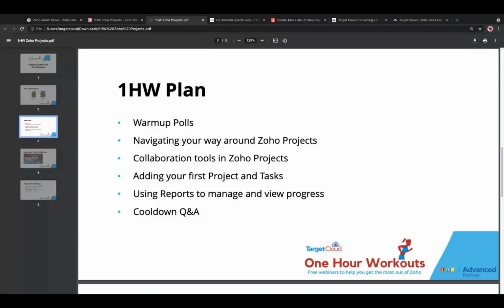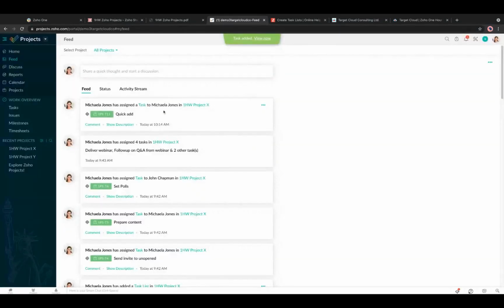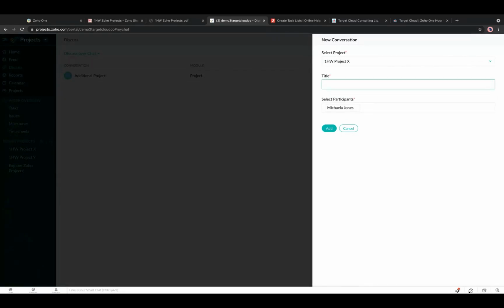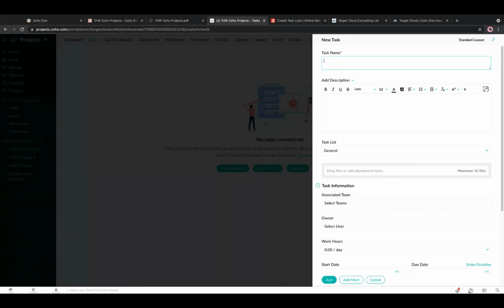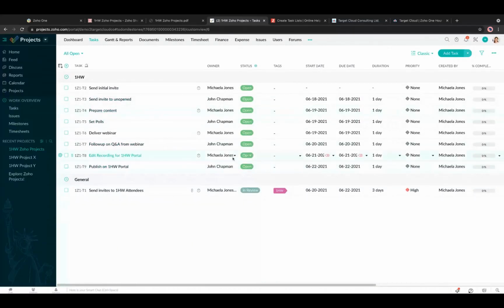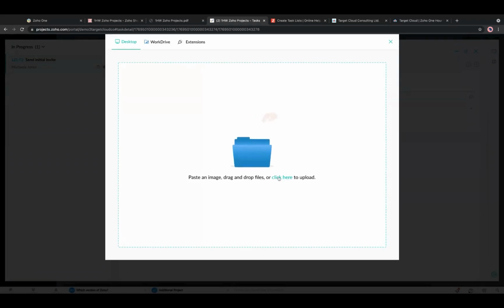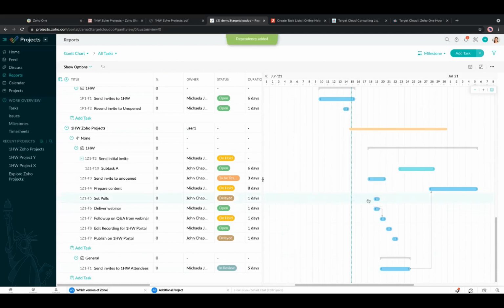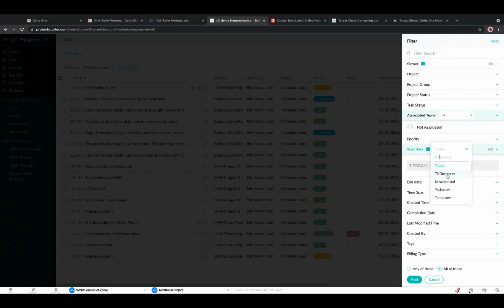Effective Task Management in Zoho Projects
In this One Hour Workout, we'll be getting started with Zoho Projects with a focus on using Tasks effectively to collaborate with your teams.